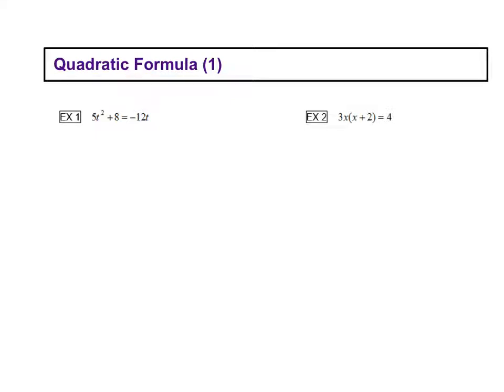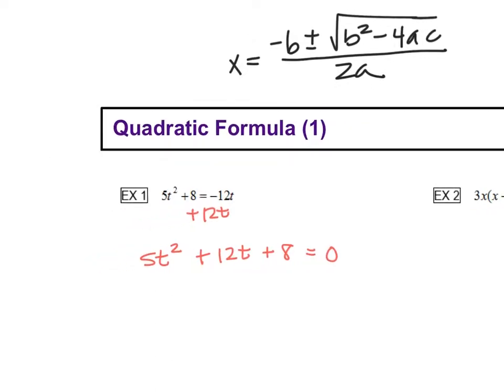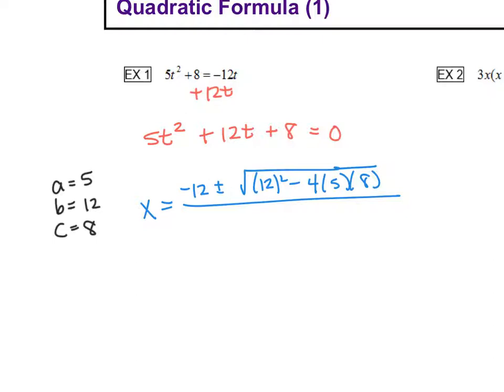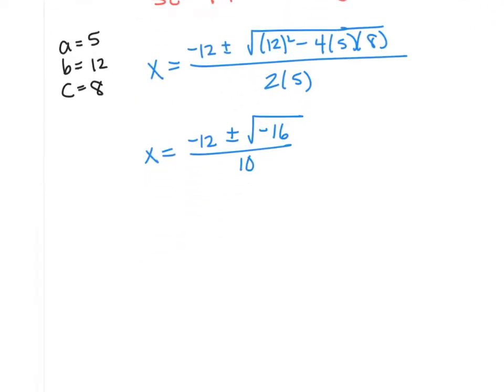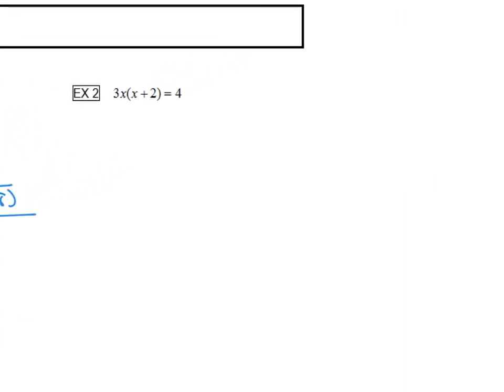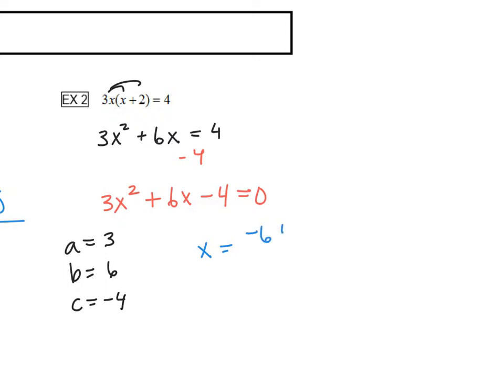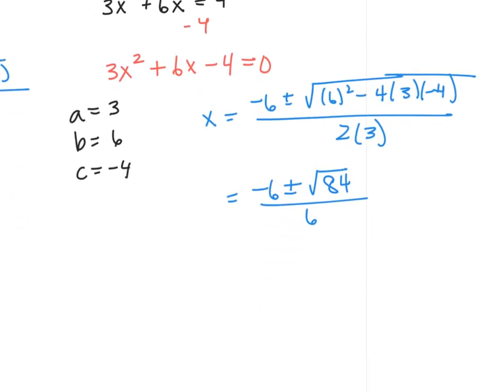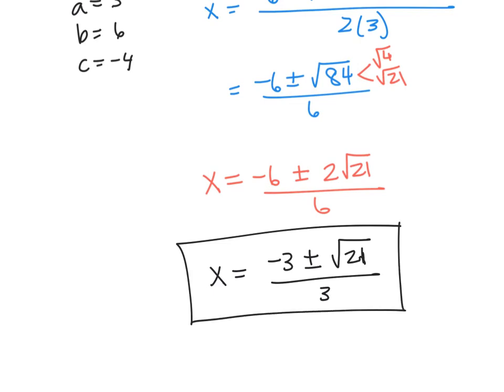Quadratic Formula (1)